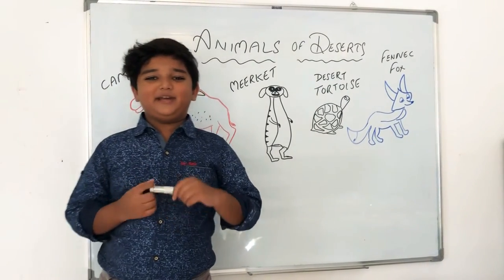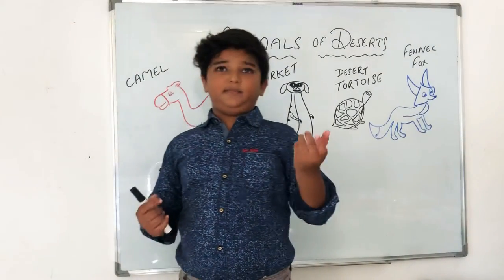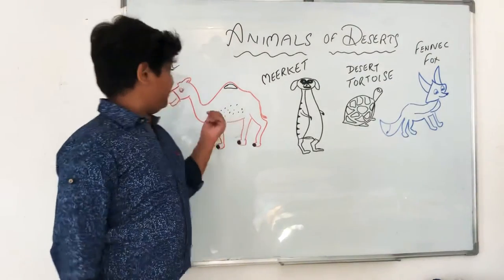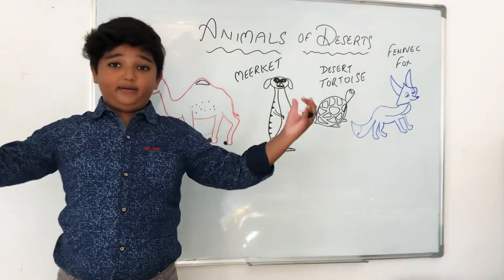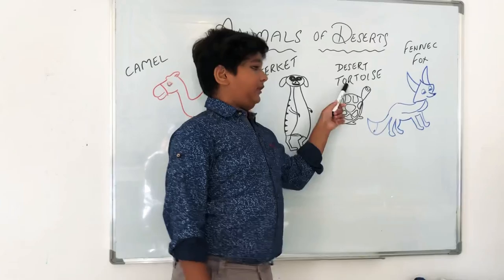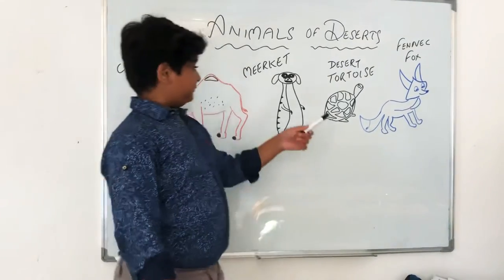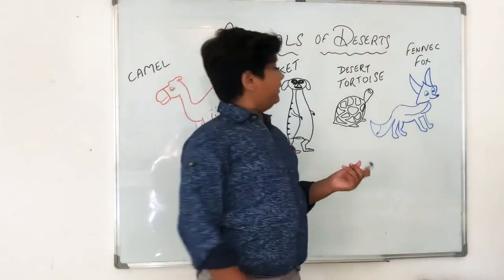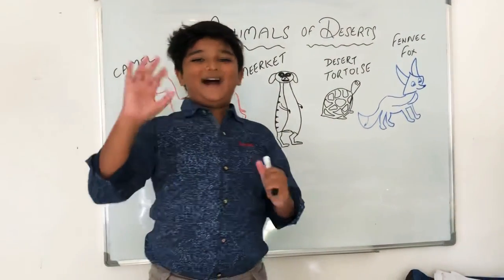Animals of Desert - with Anav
Deserts have many animals with various adaptations to survive in the extreme climate with scarce water.
Some of the common animals are Camel, Meerket, desert tortoise, rattle snake , woodpecker, ostrich, hawk, owl etc.
In this video we can learn about different desert animals and their adaptations!!!